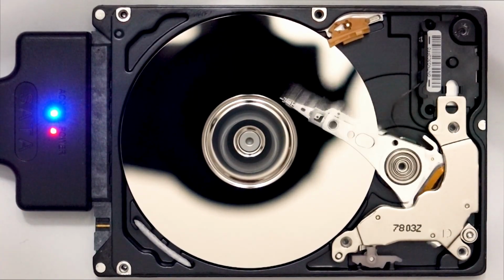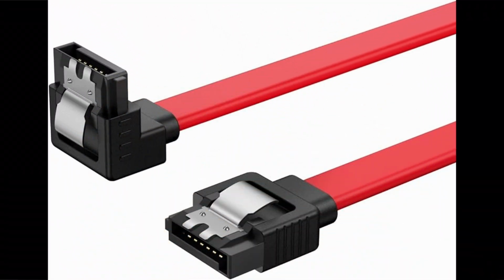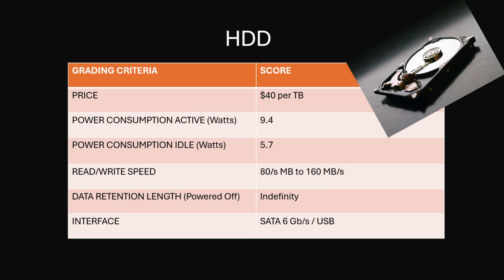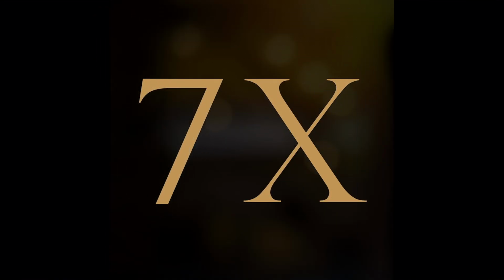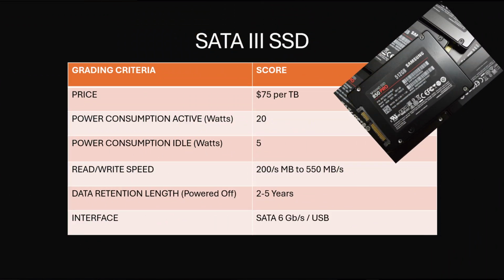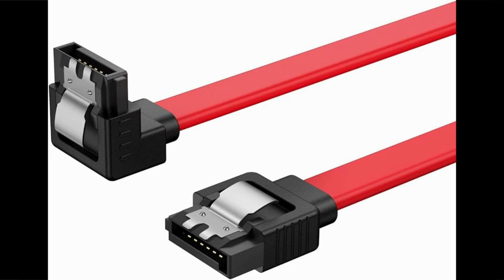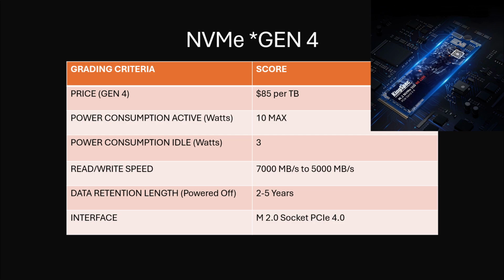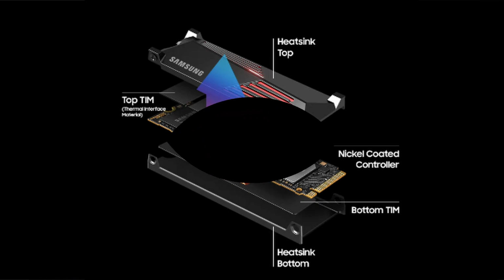Ultimate Guide To PC Storage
We do a deep dive into the different types of storage for your PC. Storage devices include Hard Disk Drive, SAT III SSD and NVMe. We compare the pro's and con's of each and establish the best configuration for your next computer build.

Speaker clock shown in the video:

My Gear:
Microphone

Nicely price AMD CPU Motherboard Combo

Nicely price Intel CPU Motherboard Combo

Timecodes
0:00 - Introduction
0:28 - Hard Disk Drive
2:06 - Non Volatile Memory Explained
3:07 - NVM Controller
3:30 - SATA III SSD
4:40 - Non Volatile Memory Express
7:17 - Build Recommendations